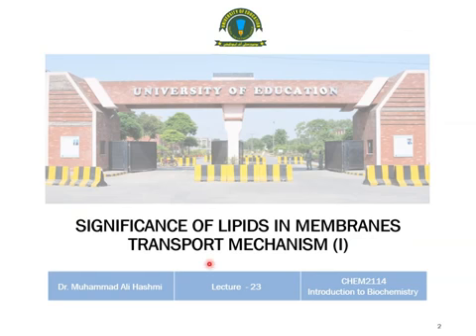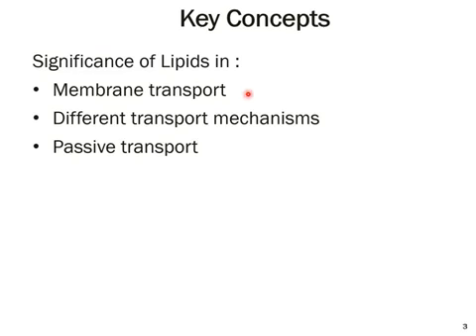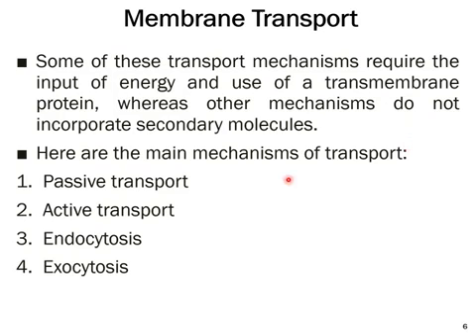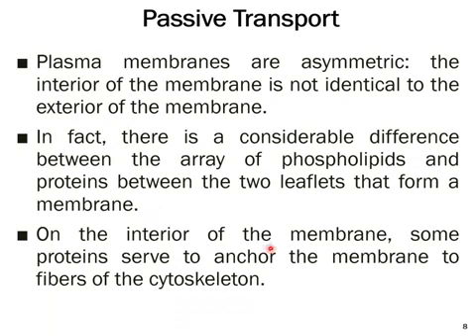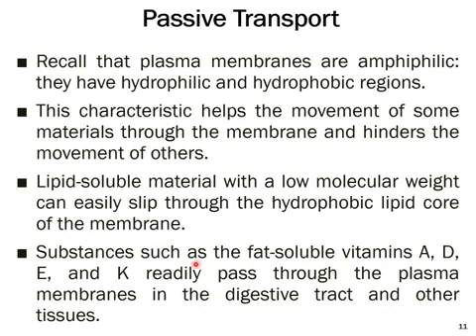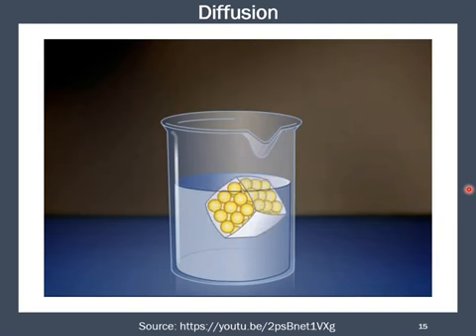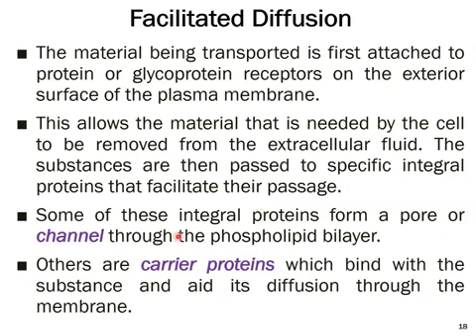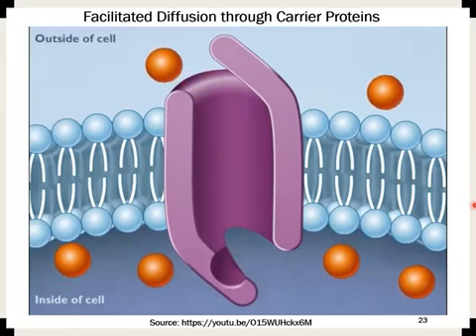Lecture 23 CHEM2114 Significance of Lipids in membrane transport mechanisms Part I